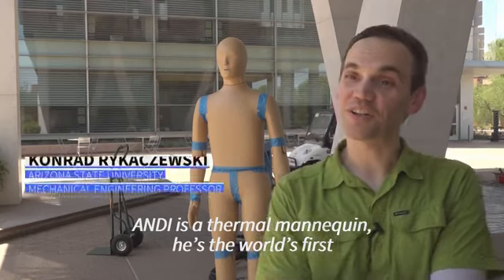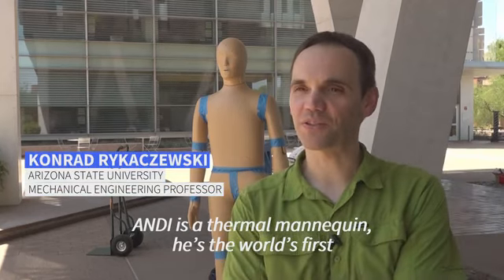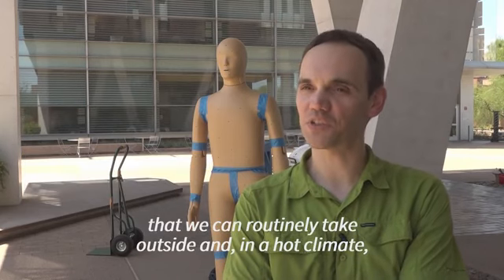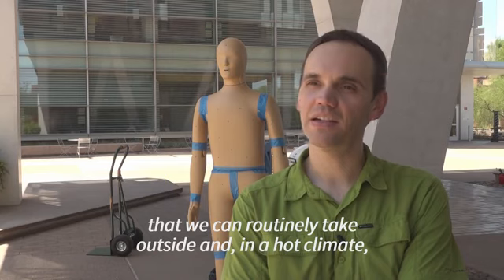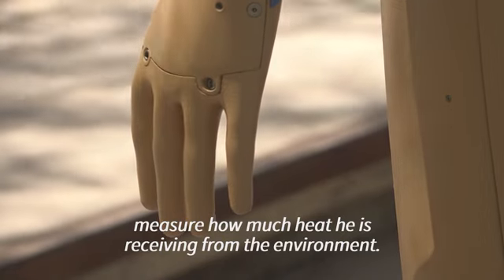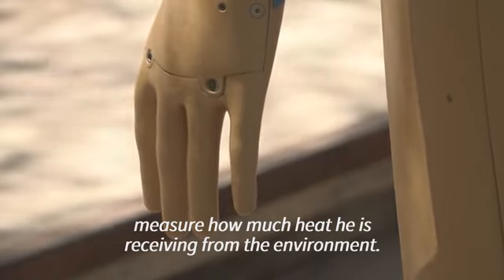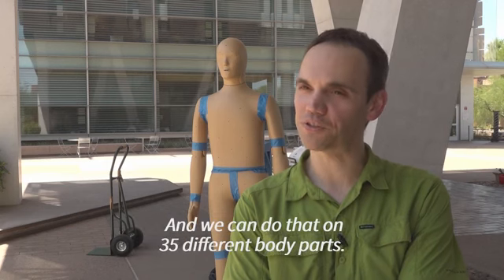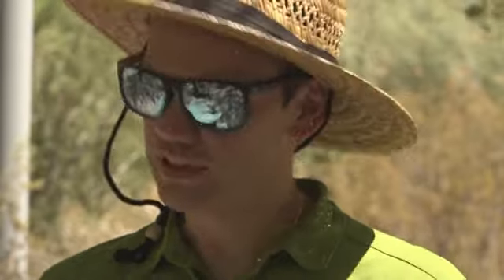ANDI the sweating robot helps humans battle heat waves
Read the entire story with YesWeCanTV!